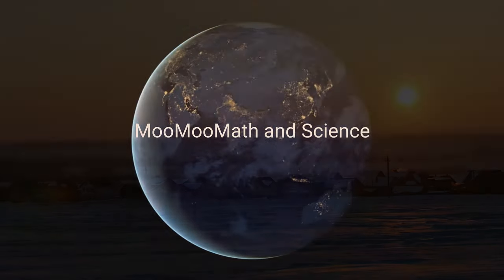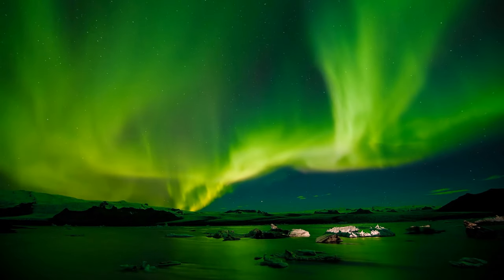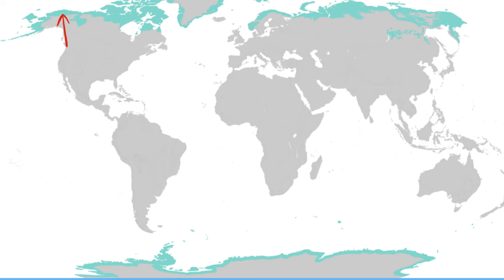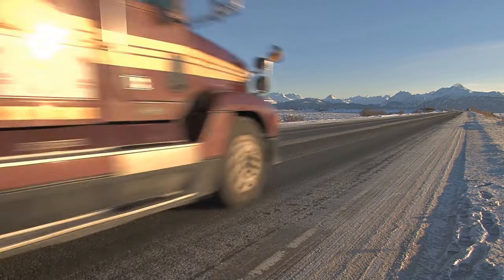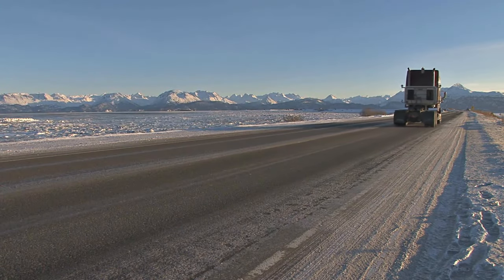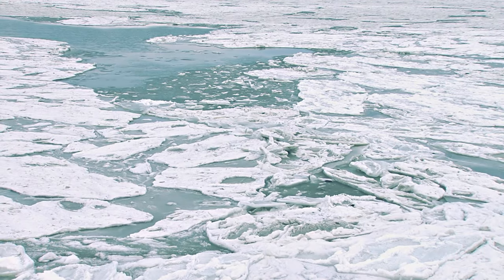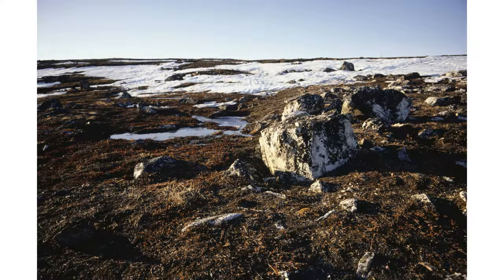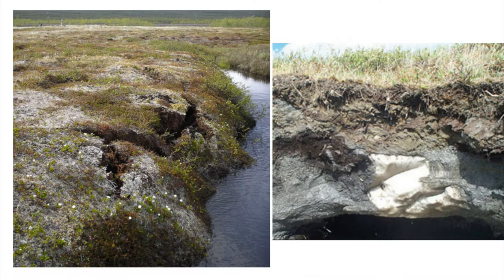Arctic and Alpine Tundra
The Tundra is a cold, icy, treeless region of the world. I this video, I cover two types of tundra. The Arctic and the Alpine Tundra.
TheThe arctic tundra is found in North America, Asia, and Europe and circles the arctic ocean and stretches southward down to the taiga.
The tundra is cold and during the winter the
Temperatures can drop to minus 20-30 degrees Fahrenheit
In the short summer temperatures may rise to 50-60 degrees which allows the tundra to sustain life.
The frozen soil of the tundra is called permafrost is has a frozen top layer almost all year.
Plants in the tundra have a short growing season and are small, short plants.
Some animals found at the tundra include polar bears, lemmings, the Arctic fox penguin, and geese.
Plants in this biome are usually small and low to the earth.
The Alpine tundra is found high in the mountains. Because of the high elevation, the temperature becomes cold and trees do not grow. In North America this occurs above 1,000 feet, but as you get closer to the poles this elevation drops.

Thank you for checking out my video. If you need to learn more about biomes this article may help.